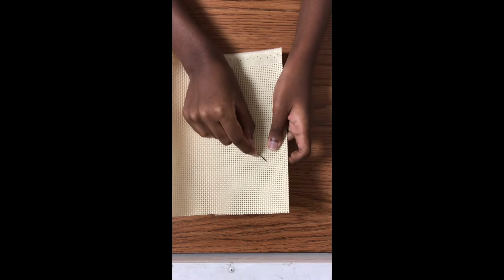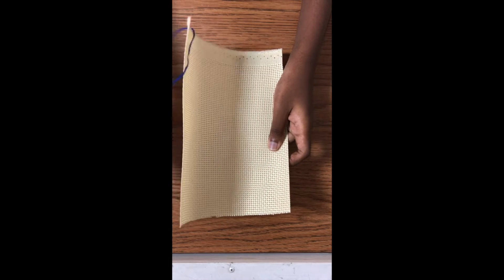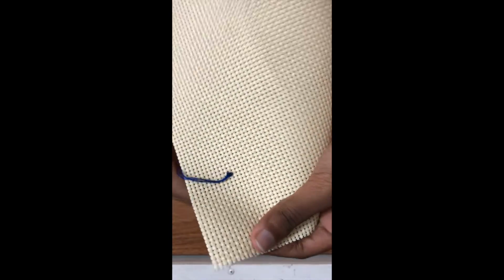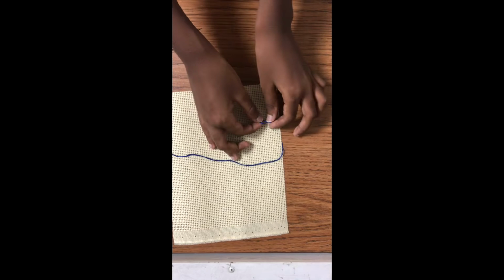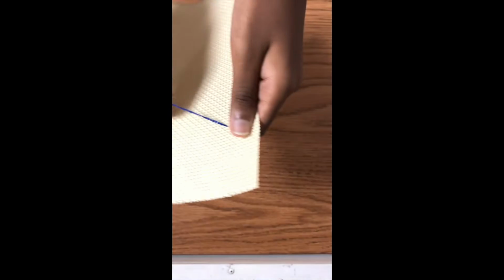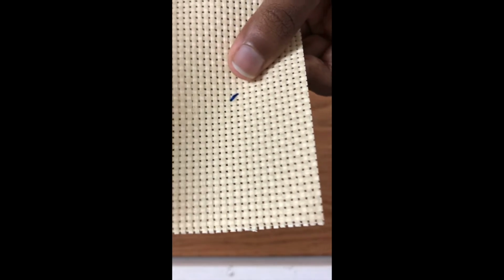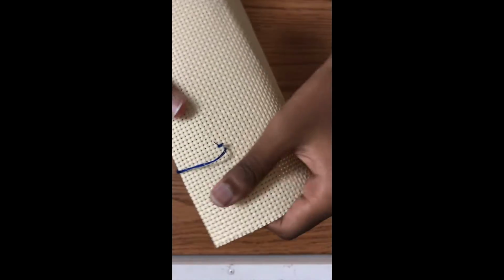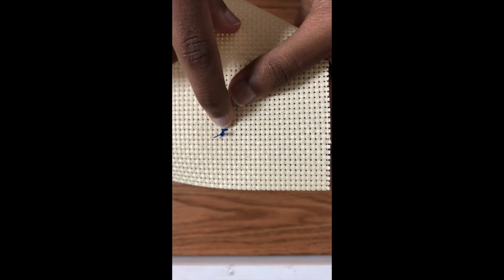How To Do The Basic Cross-Stitch - Stitching Tutorial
In today's video I'm going over how do the basic cross-stitch. This video is made for anyone who's a beginner and has an interest in learning how to do Hand Embroidery.